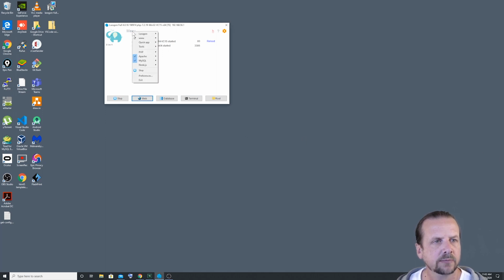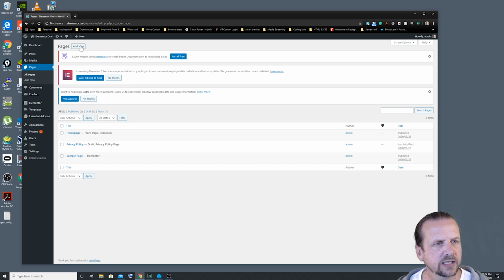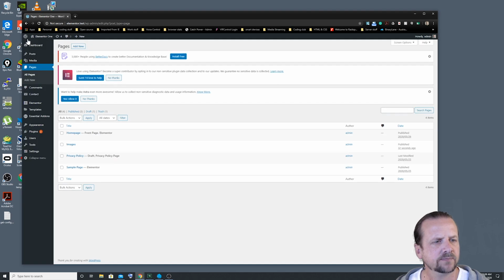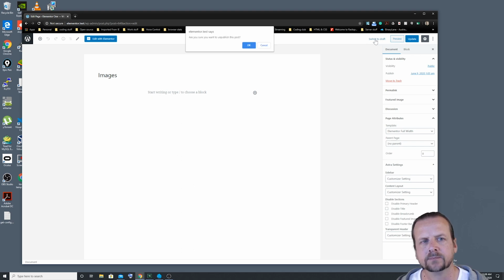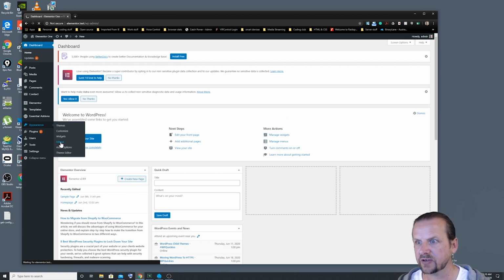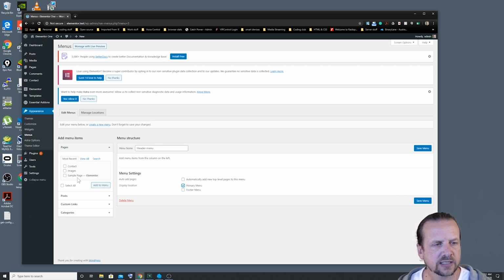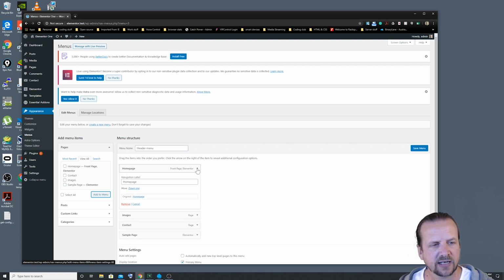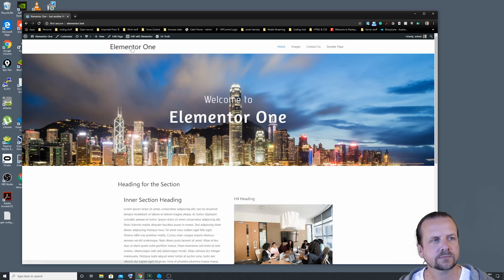Adding Pages and Editing Menus in Elementor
How to add pages and edit menus on a wordpress site that is using Elementor